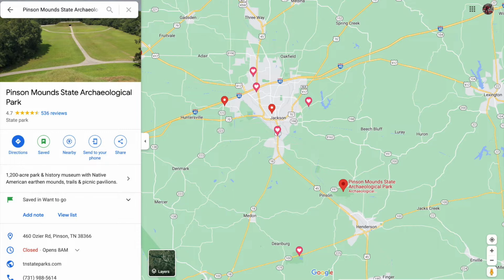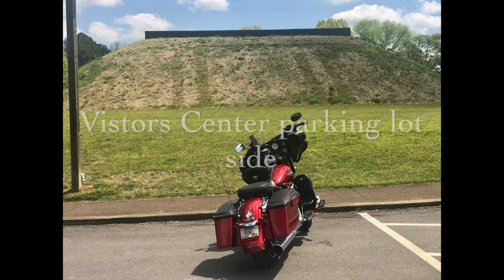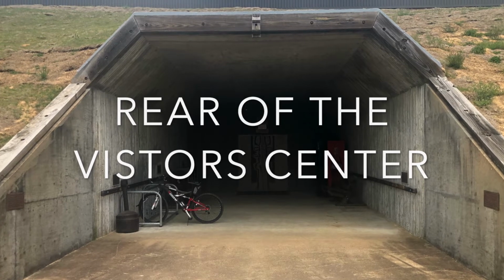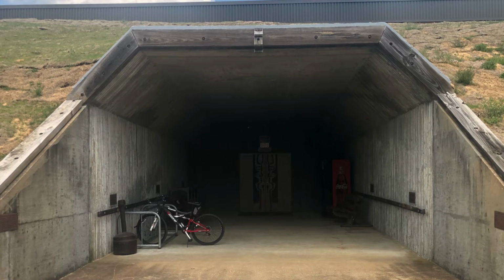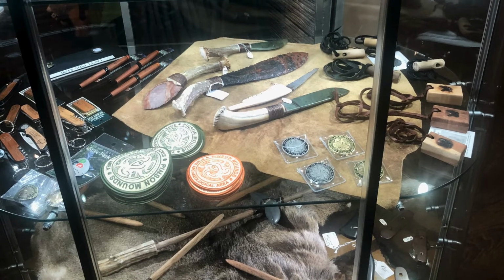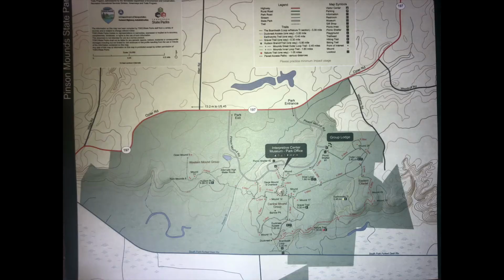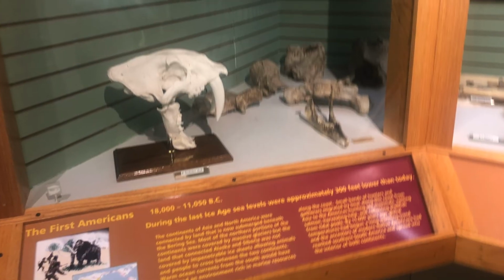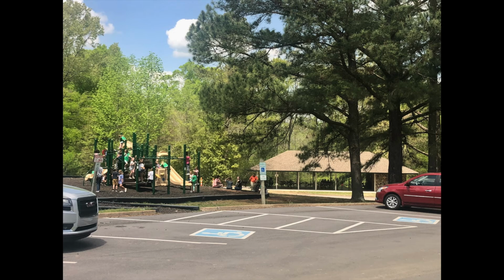Pinson Mounds Pt # 1, Pinson, TN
Real Riders Ride - motorcycle travel, biker interviews, vlogs, MC Set & product over-views/reviews

REAL_RIDERS_RIDE on Instagram